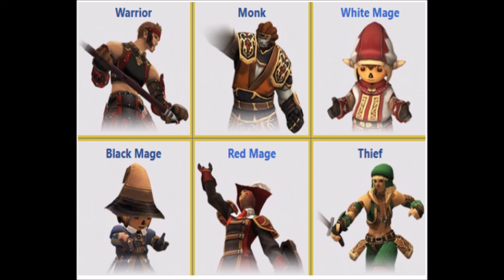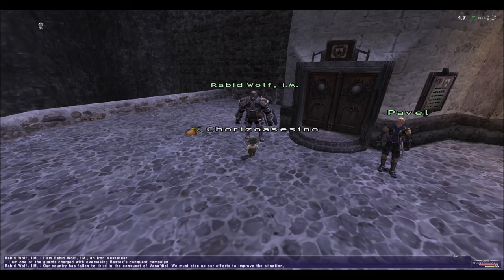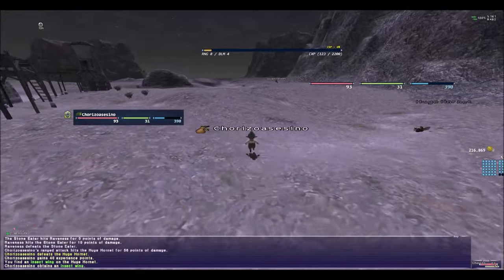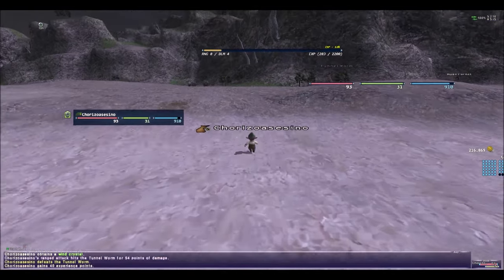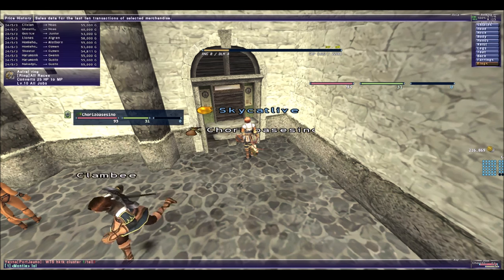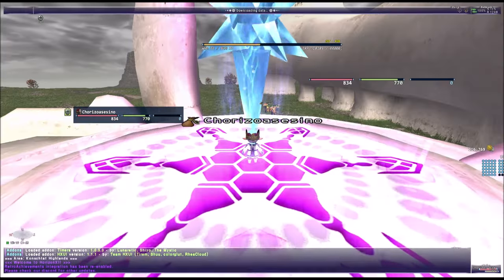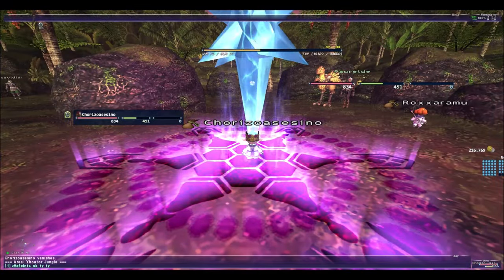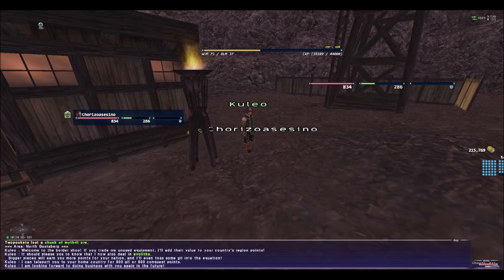FFXI Horizon for new players